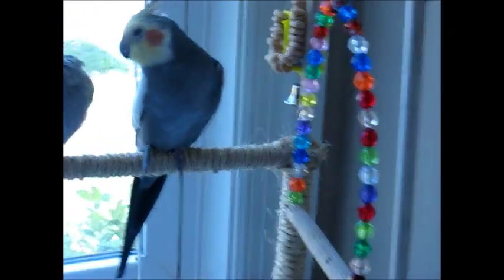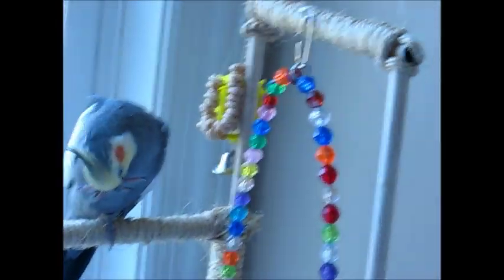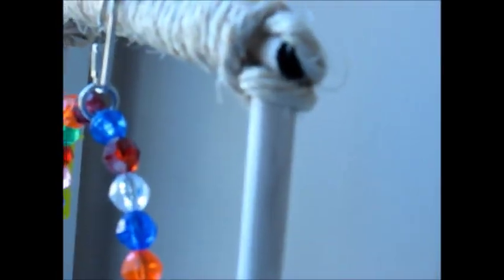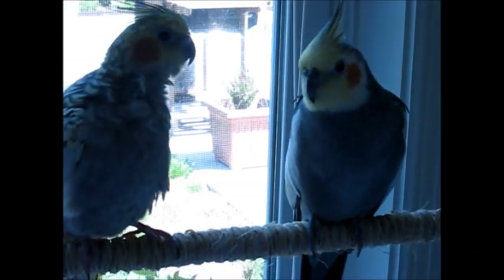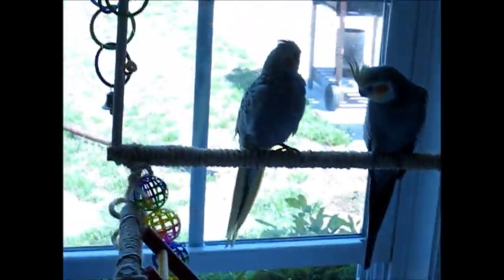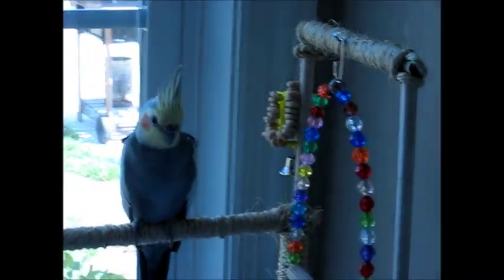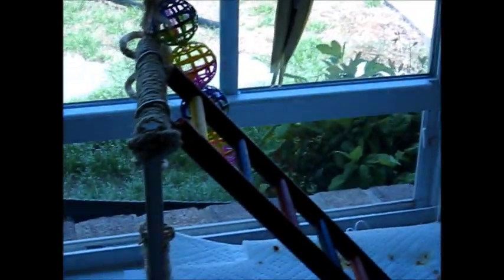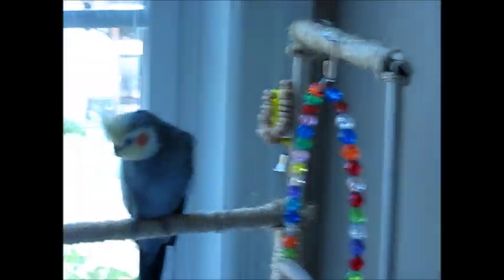Homemade Play Gym for Pet Birds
Here is a homemade play gym idea for pet birds. For this I used wooden dowels, sisal rope, and some store bought toys. Don't use glue on anything you make for your bird, because it can be very toxic to them. Use sisal rope around all the perches and corners.